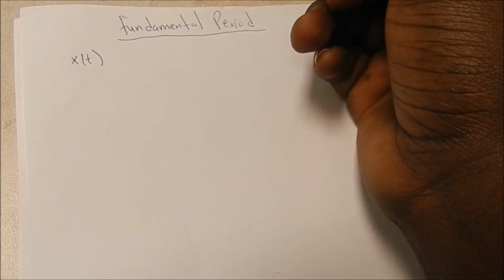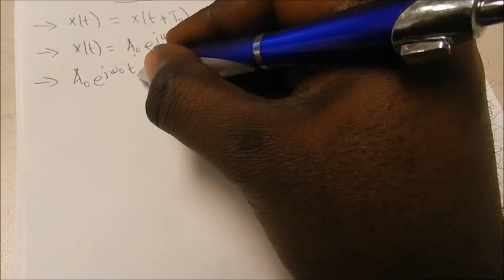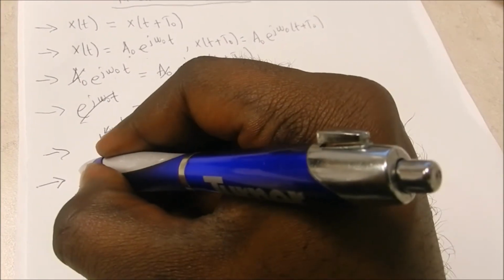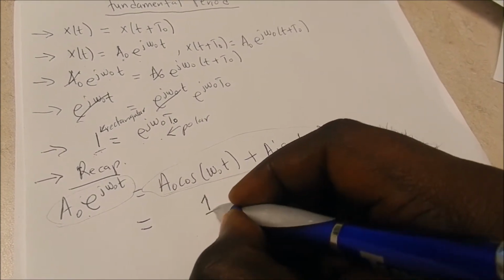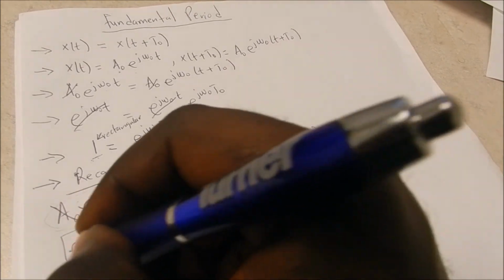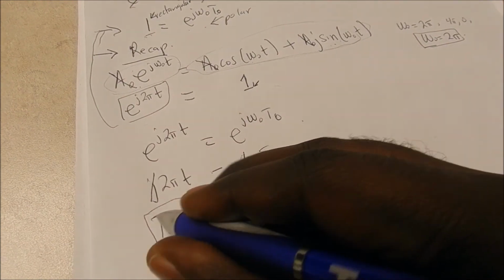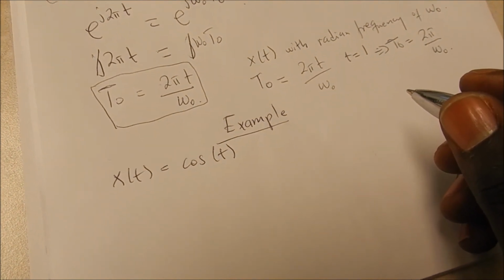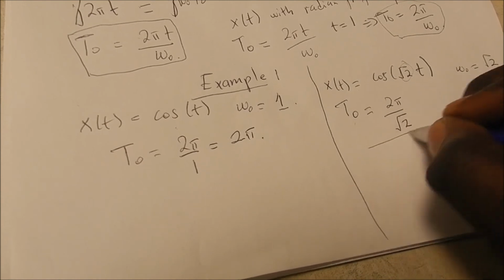Easy Steps on How to Find Fundamental Period of any Signal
This video shows the step by step process in how to find the fundamental period of a periodic signal.